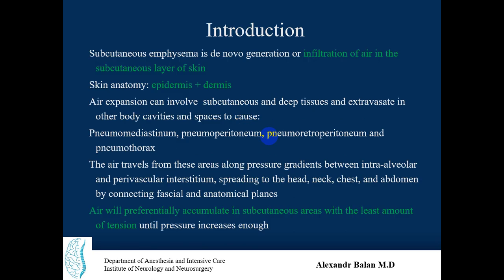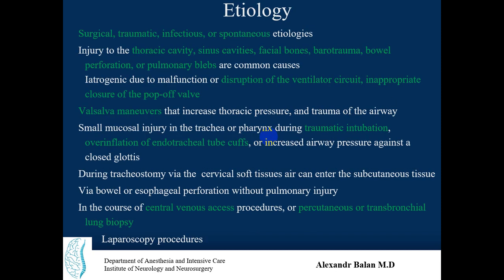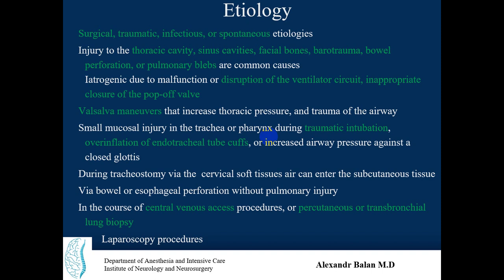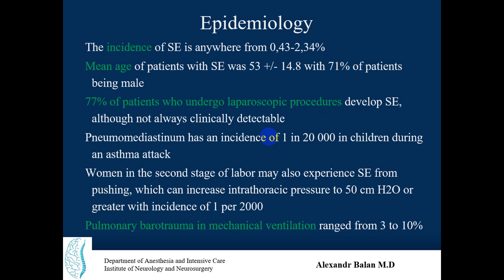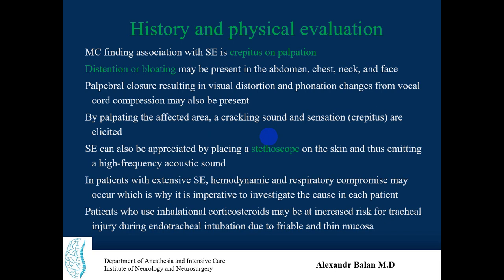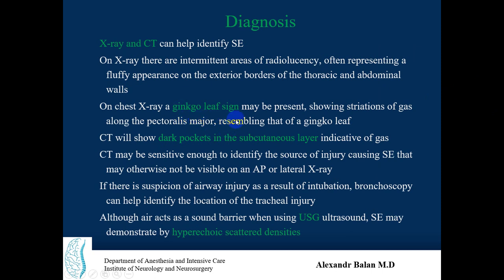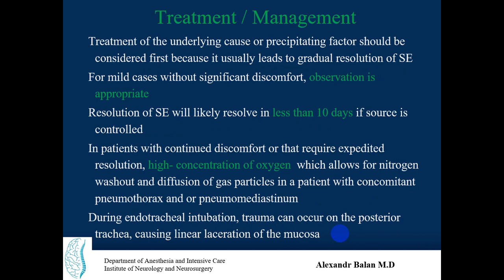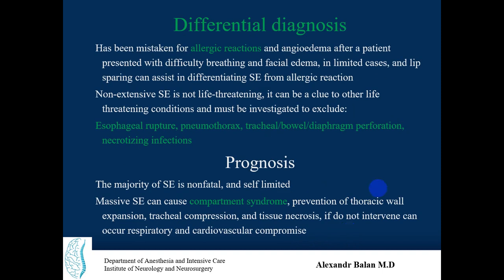Subcutaneous Emphysema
3.Click like